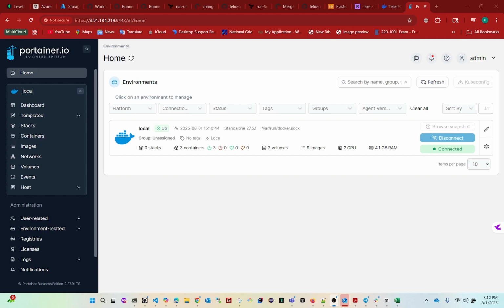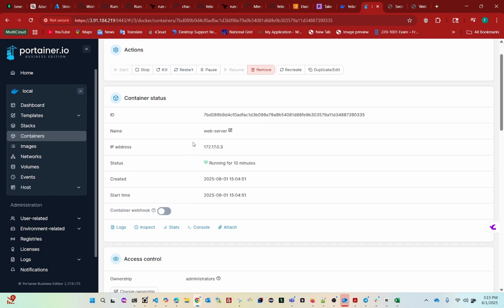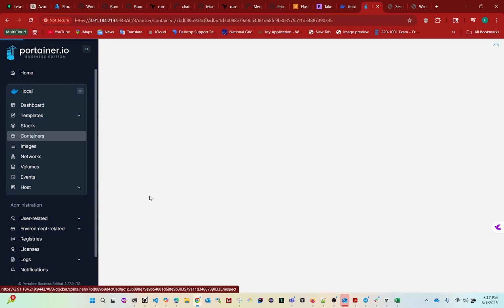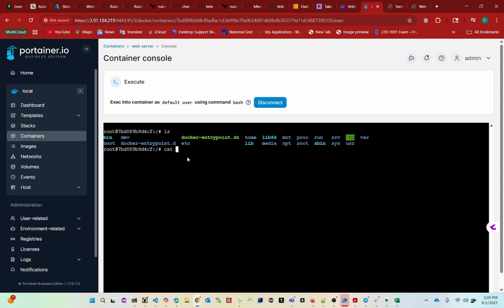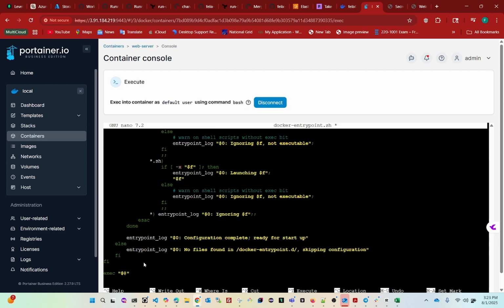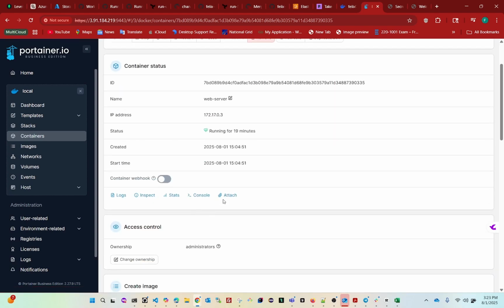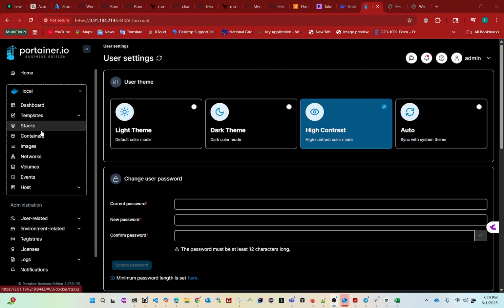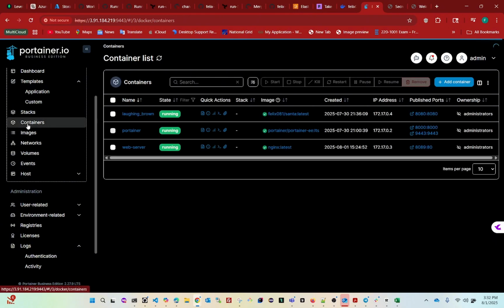🖥️ Exploring the Portainer GUI | Full Walkthrough of Features & Capabilities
In this fourth episode of the Portainer Mastery Series, I dive deep into the Portainer web interface, walking you through all the essential features and capabilities that make Portainer a powerful tool for managing Docker and Kubernetes environments.

📌 What You’ll Learn:

Overview of the Portainer dashboard layout

Navigating containers, images, networks, volumes, and stacks

Creating and managing environments

Viewing logs, stats, and container resource usage

Accessing settings, registries, and user roles

Exploring role-based access control (RBAC) and GitOps features (Community Edition limitations noted)

💡 This hands-on walkthrough is perfect for anyone new to Portainer or looking to fully utilize its GUI for efficient container management — without touching the command line.